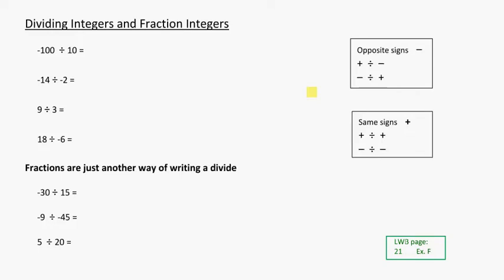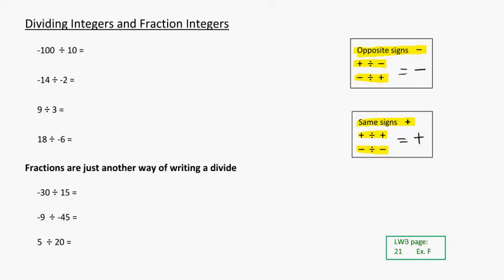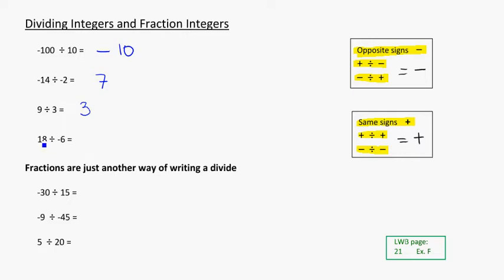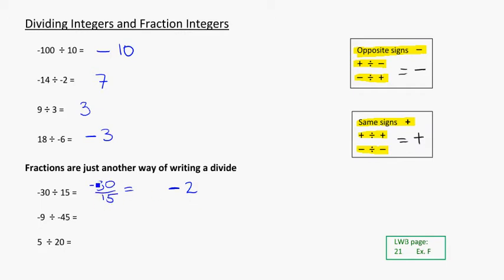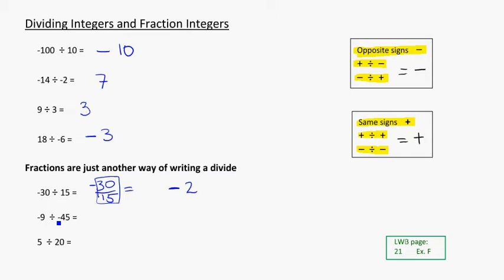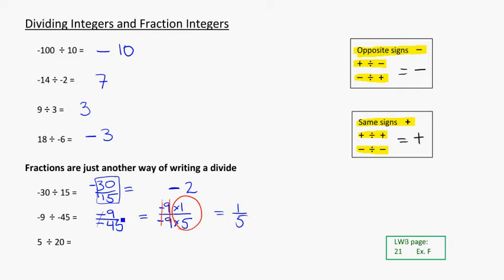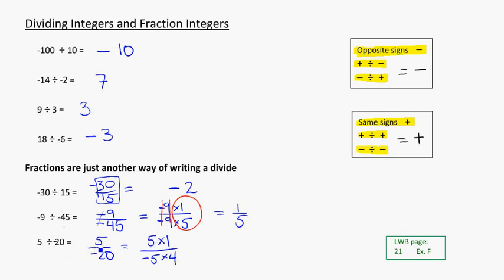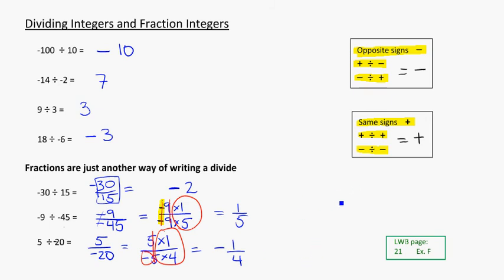yr 9 dividing integers